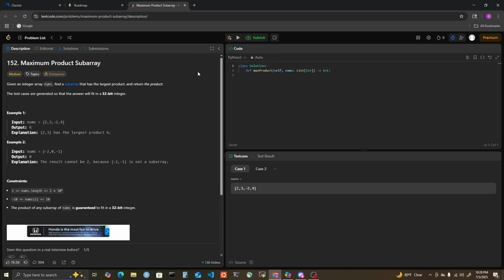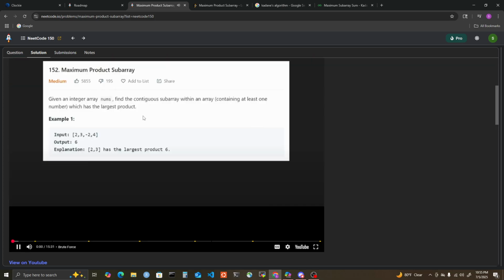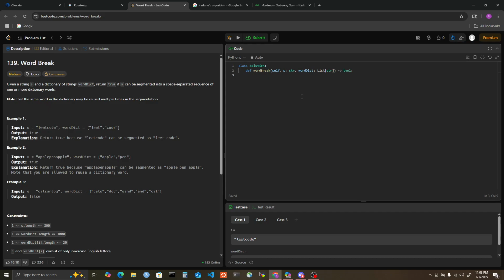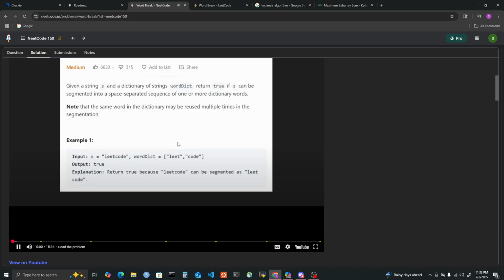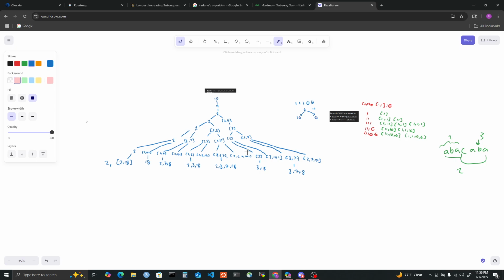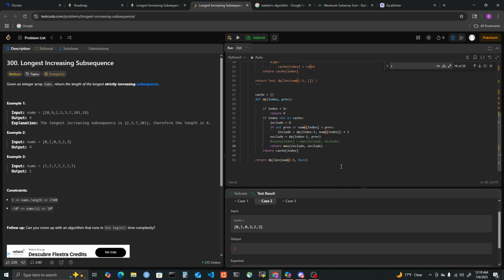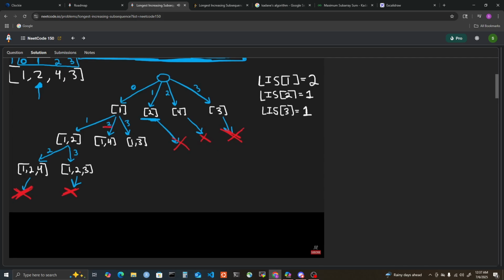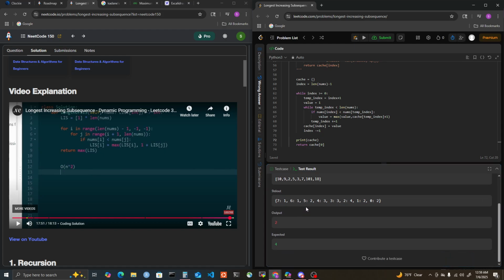Coding Every Day To Prepare For FT Interviews (Day 41) - 7/5/2025